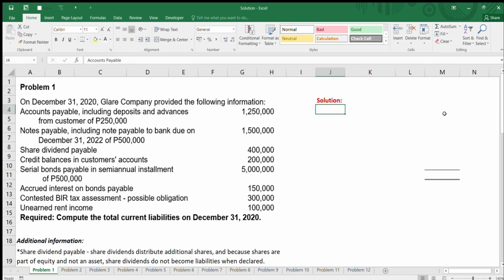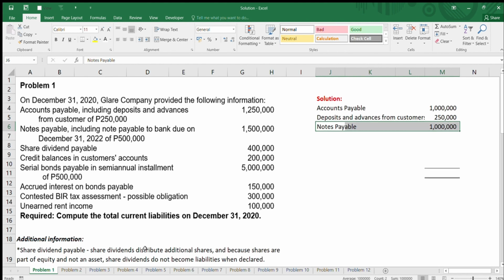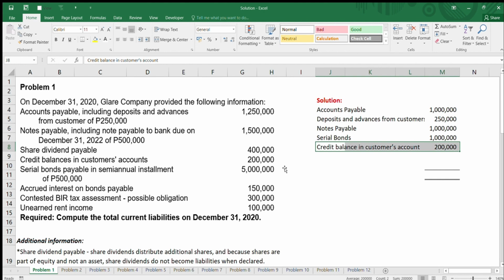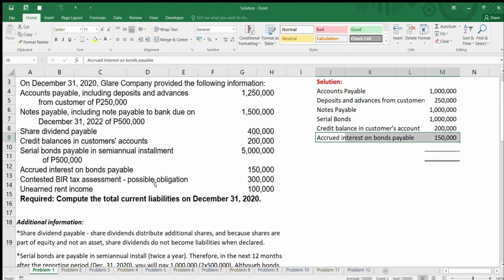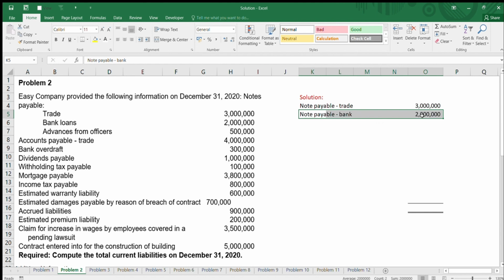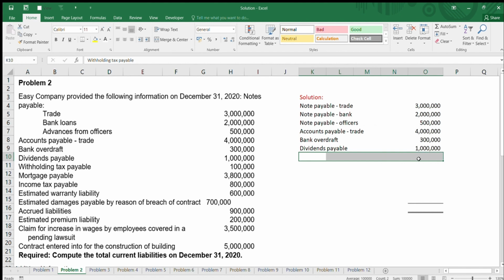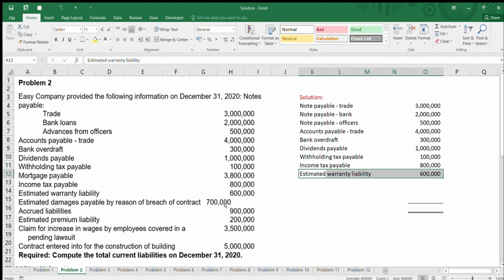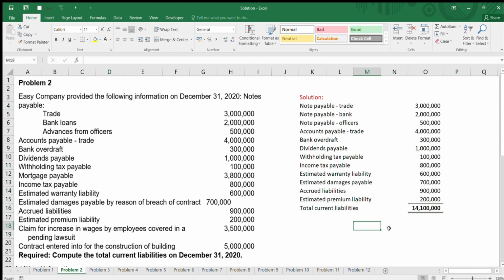Activity 1 Answers (Part 1)